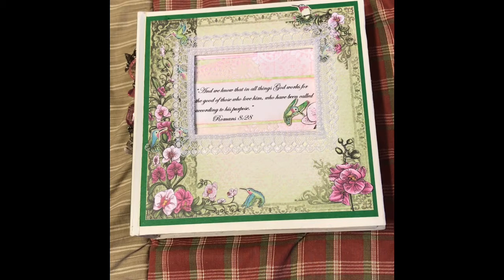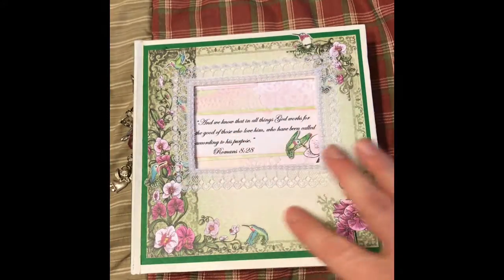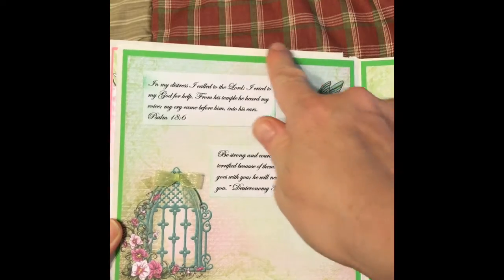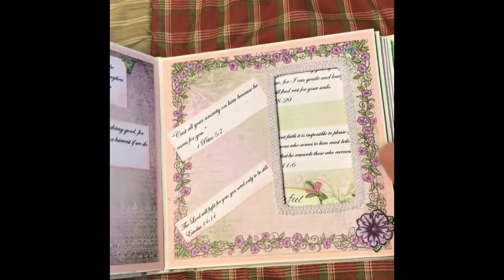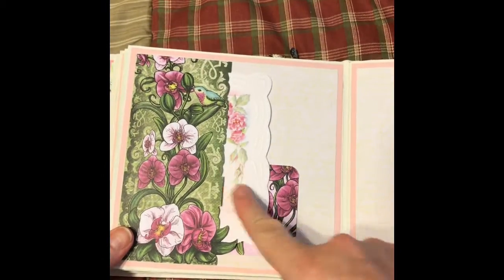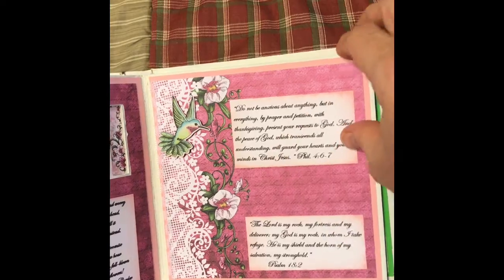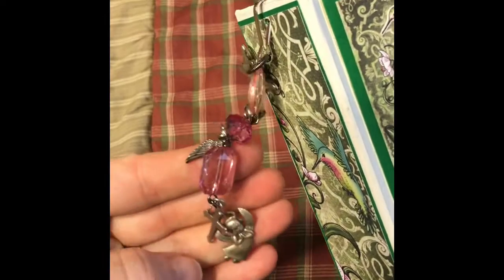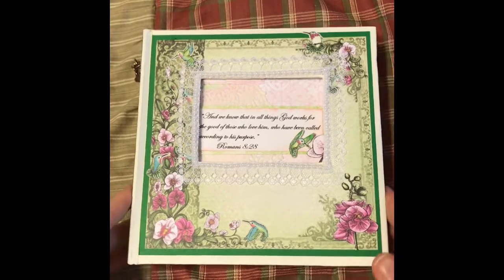Encouragement Album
My videos are not intended for children.
I made an encouragement album for a friend using heartfelt creation papers.  And added some of my favorite bible verses.